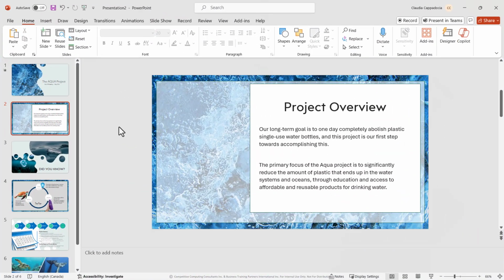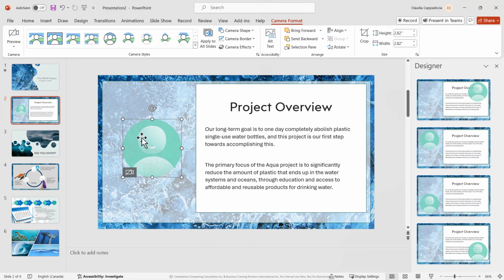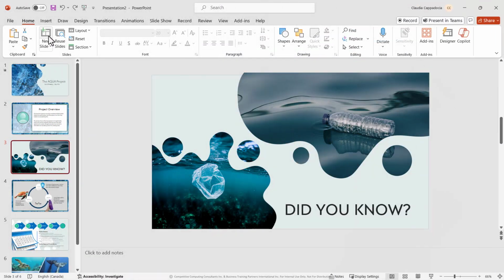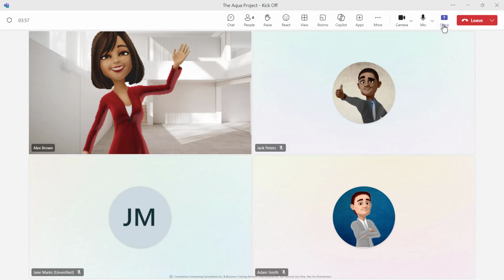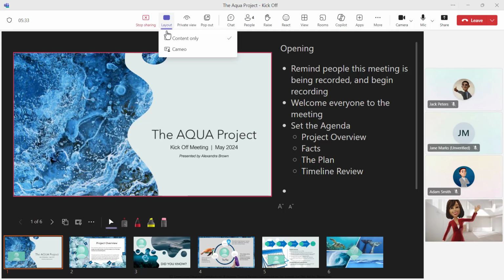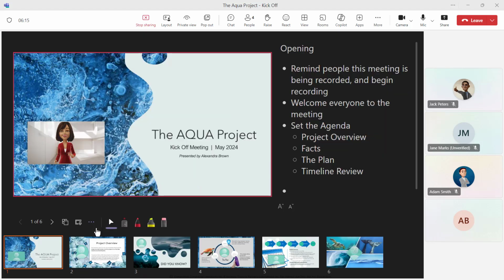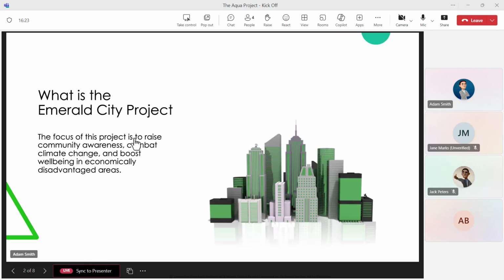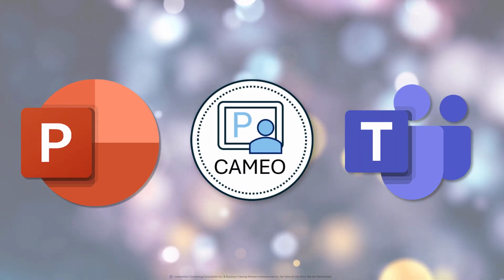Learn this Secret Teams Meeting Feature before your Next Presentation!🤯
Want to elevate your Microsoft Teams presentations above the usual, dull fare? Stand out and make a lasting impression with our innovative tips! Most people stick to basic screen sharing, but with the Microsoft Teams Cameo feature, you can revolutionize how you present. Learn how to look more professional, create memorable moments, and enhance your presentations effectively. This guide will show you how to use the Cameo feature to transform your next Teams meeting into a standout experience. Don’t just share your screen; share your vision!